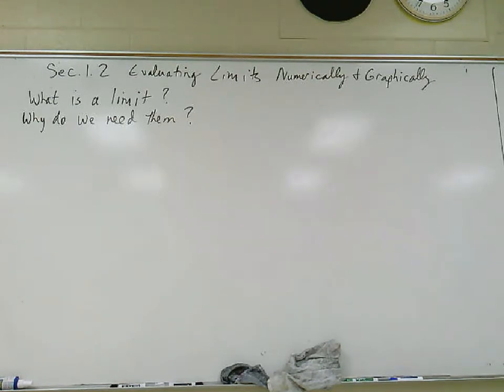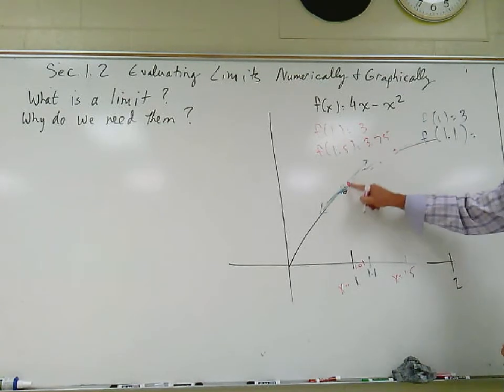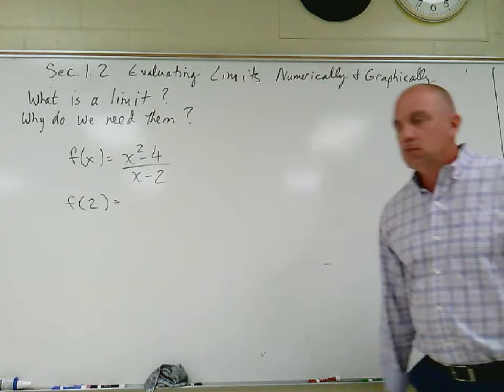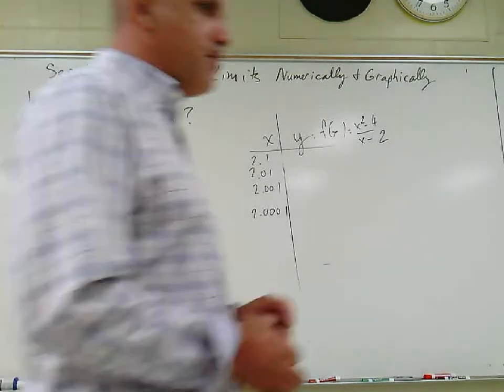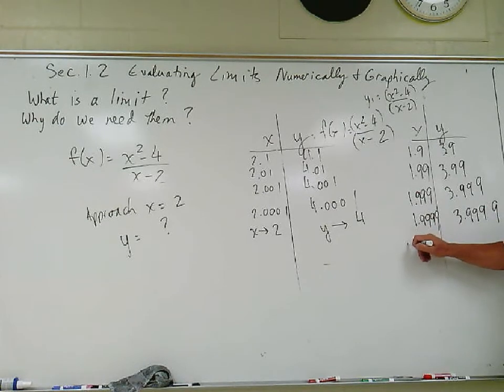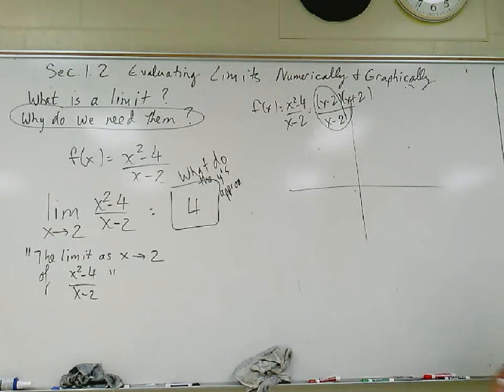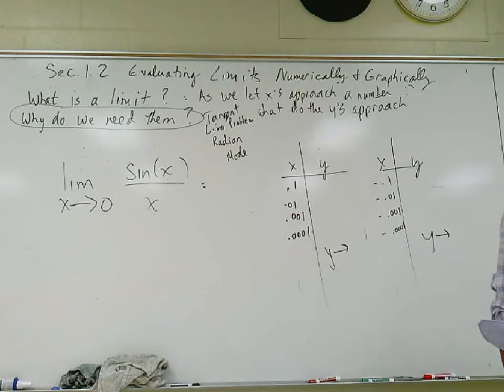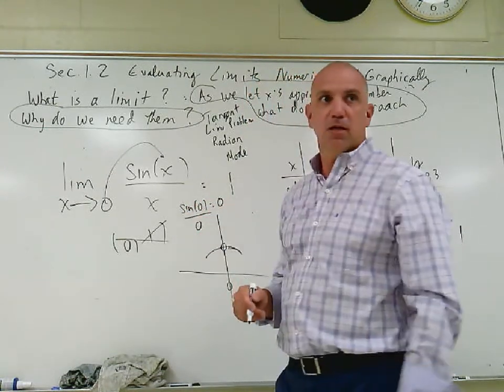AP Calculus Sec. 1.2 Part 1